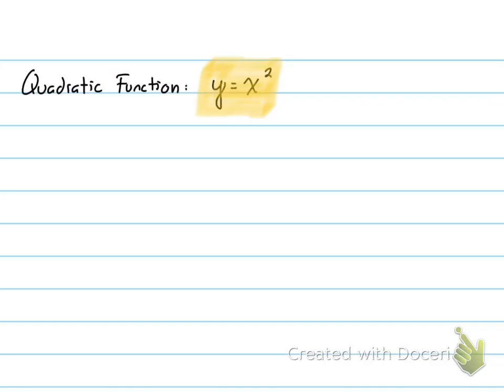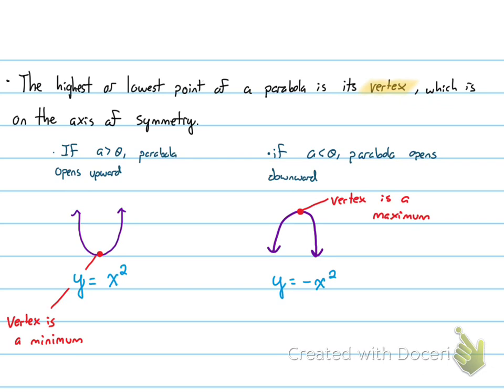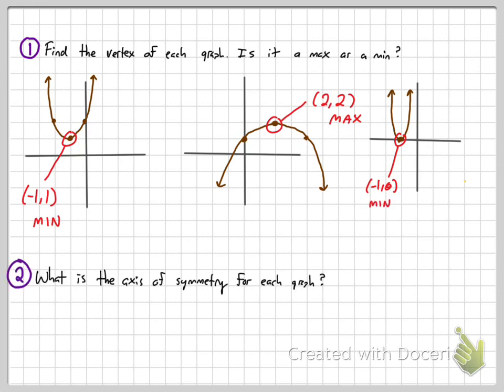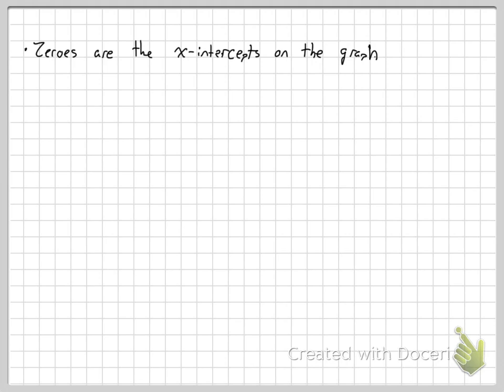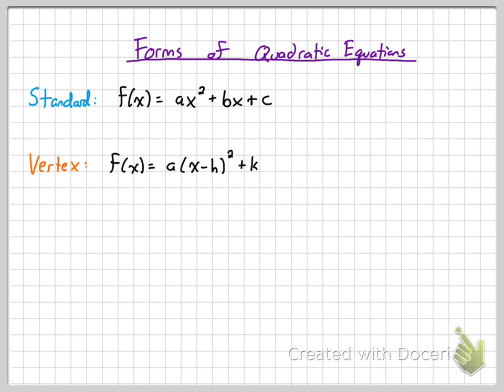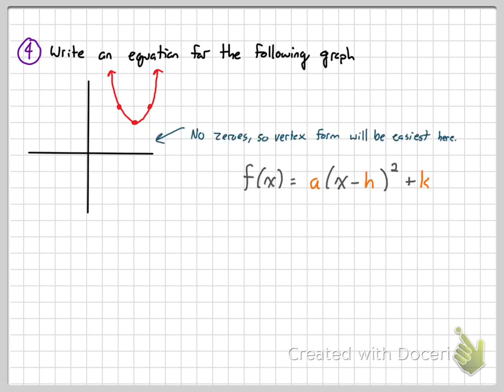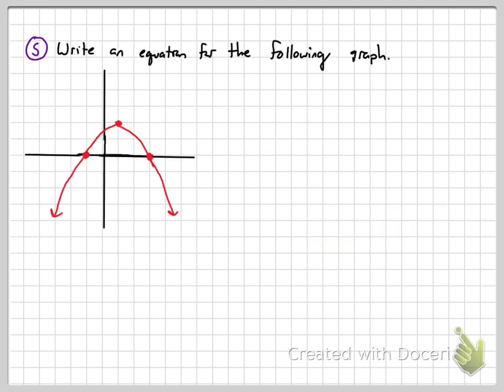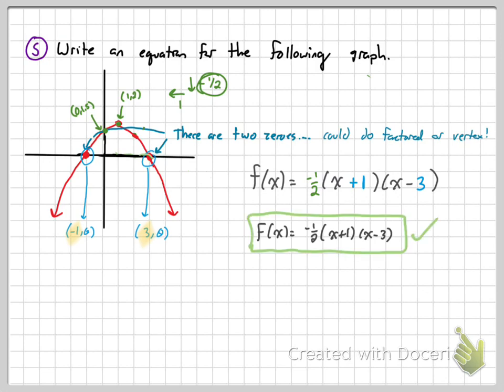6.1: Quadratic Graphs & Their Properties